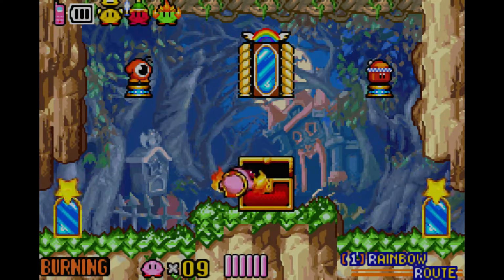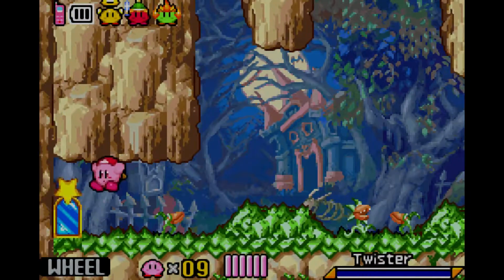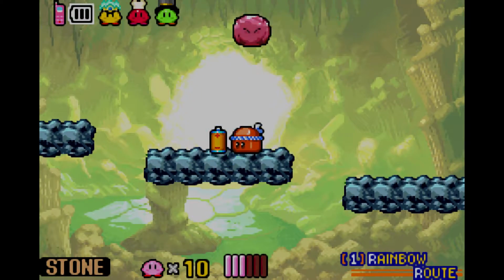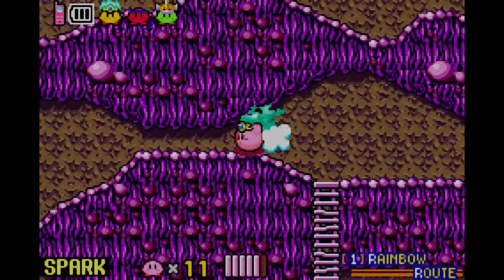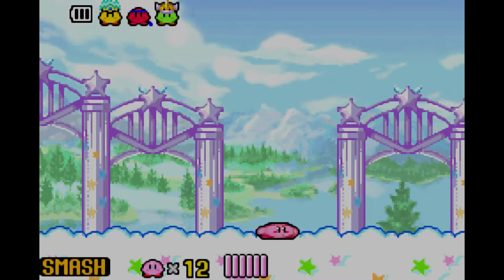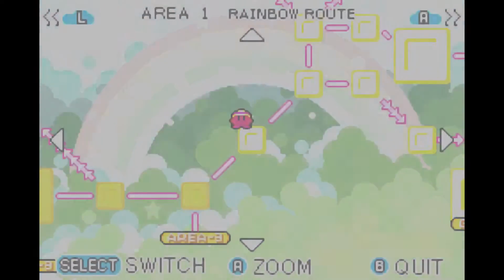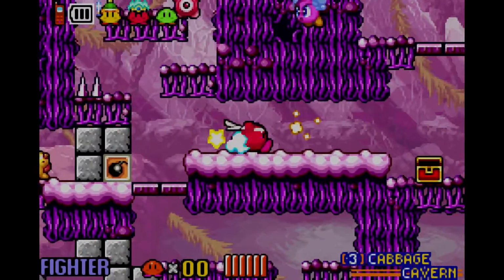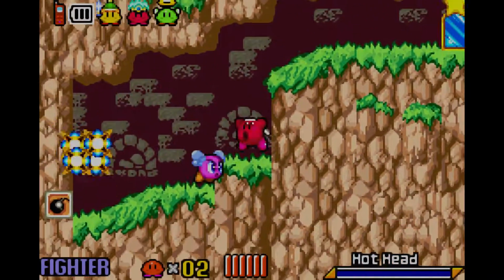Kirby & The Amazing Mirror - 2 (Master Hand!)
Super Smash Bros Brawl really was influenced by this game huh. We got the maze, we got the hands, what's next?